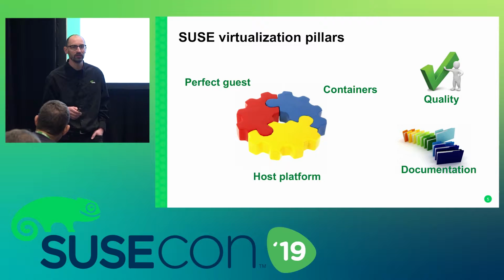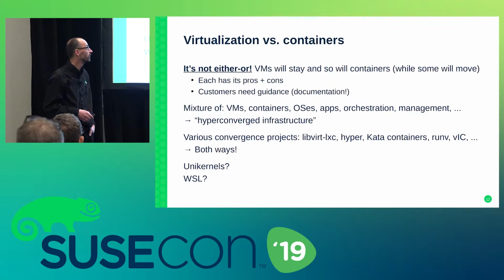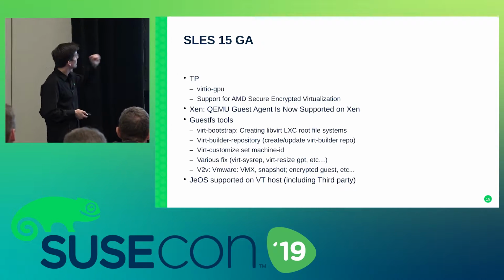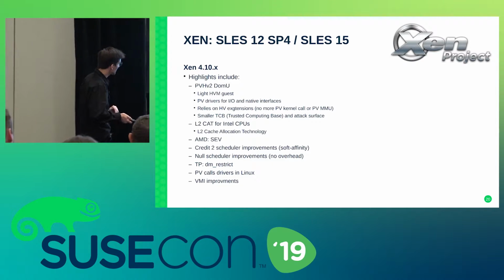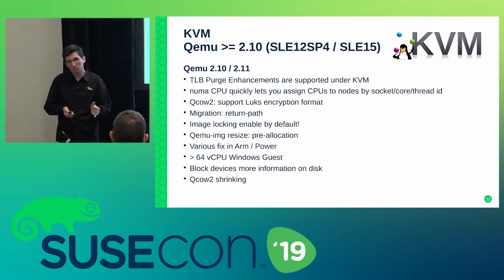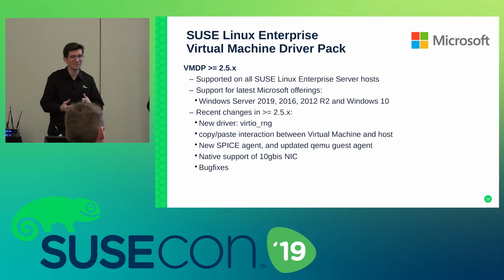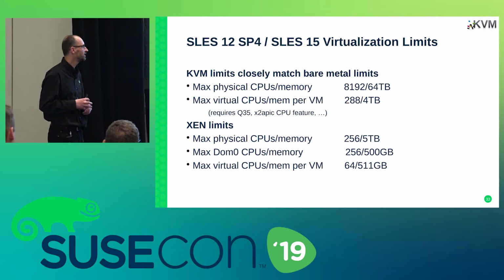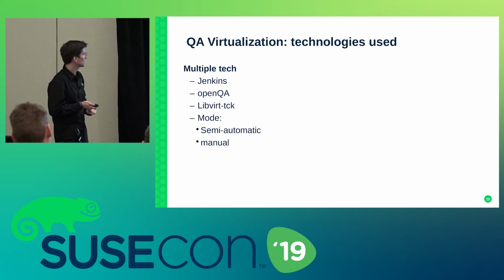FUT1208 Virtualizing the World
This futuresession was delivered at SUSECON in April 2019, in Nashville, TN.
Abstract: SUSE Linux Enterprise Server 15 came with a number of exciting changes to the virtualization technologies offered by SUSE. This session will describe the latest features in KVM, Xen, qemu and libvirt; and new features related to third party hypervisors and guests. We will also share how the huge matrix of various combinations gets tested at each release.